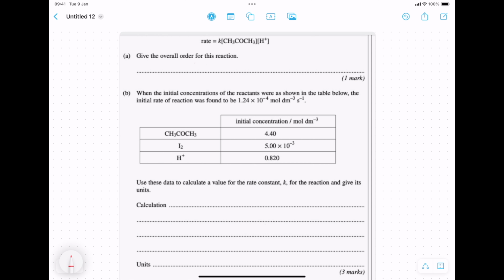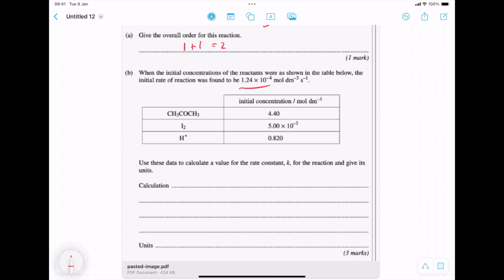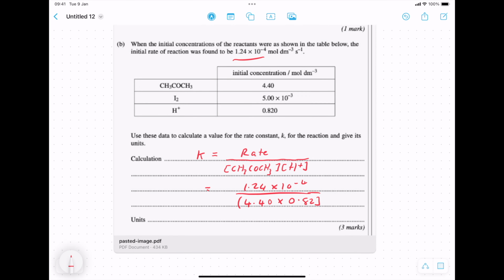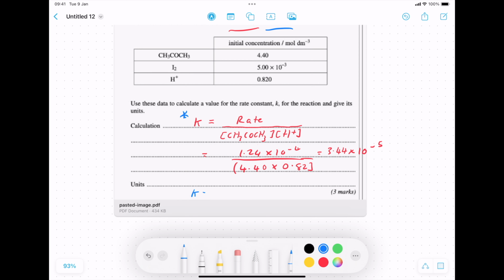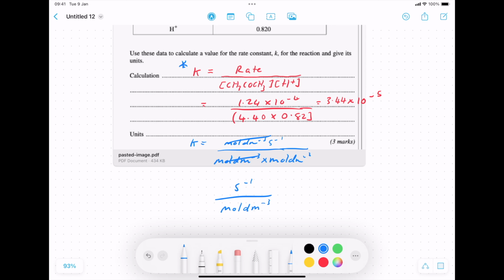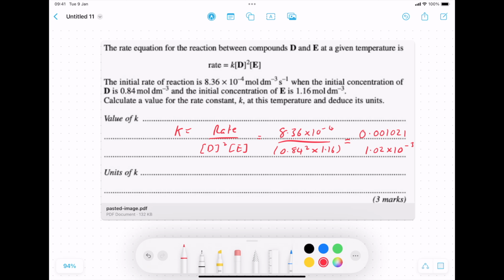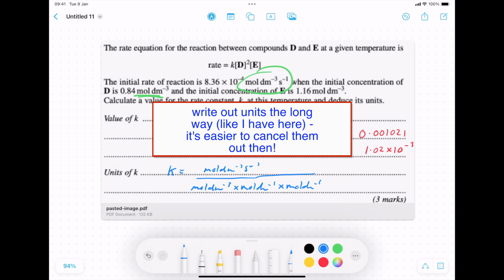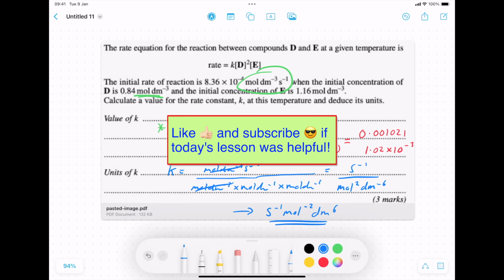THE RATE LAW: Rate Equation, Orders, Units | Fully Explained | A-level Chemistry OCR, AQA, Edexcel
TODAY’S LESSON:

In today’s lesson, I go through how to write the rate equation for a chemical reaction and how to determine the units for the rate constant, k. This lesson is part of a wider series covering the rate law and order of reaction, units, the Arrhenius equation, activation energy and finally the determination of the Rate Determining Step (RDS), for reaction mechanisms.

This lesson will be helpful to those studying A-level Chemistry, Advanced Placement (AP) Chemistry or International Baccalaureate (IB), and is part of a wider series on organic chemistry reactions – please see further videos below.